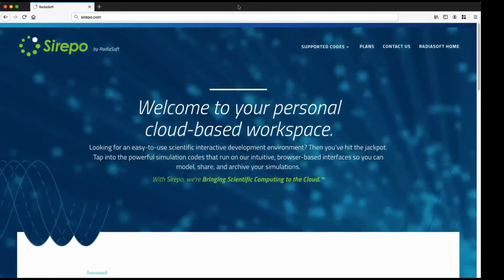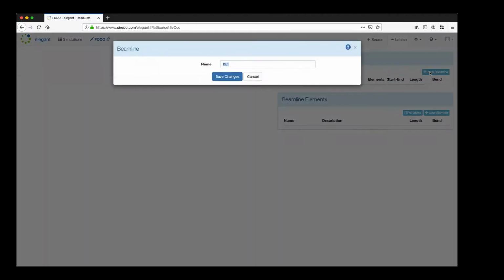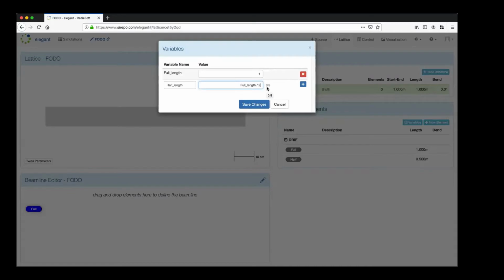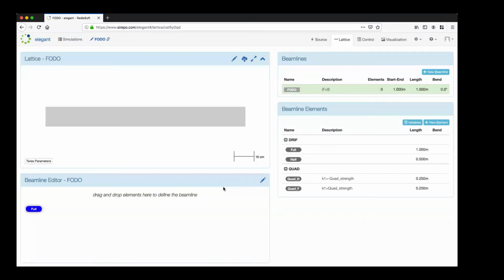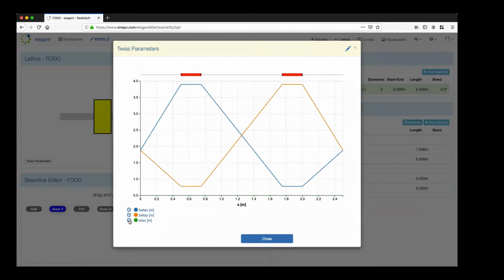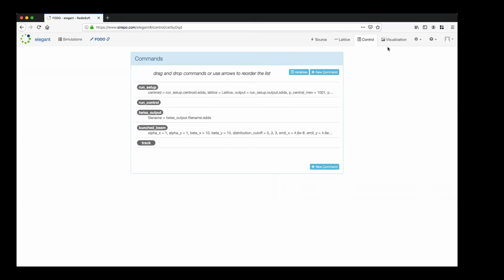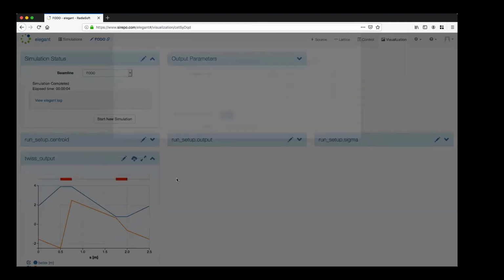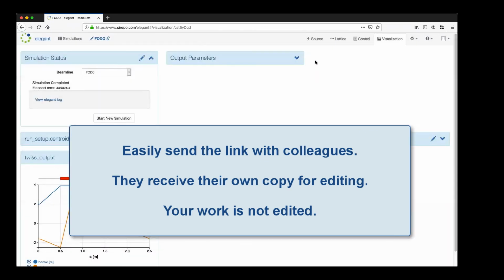Sirepo elegant tutorial: How to build a FODO Cell in Sirepo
Sirepo is an open-source framework for wrapping scientific codes in a browser-based GUI, so you can get up and running with any accelerator code in days instead of weeks. RadiaSoft has wrapped a number of accelerator codes in Sirepo, including the elegant tracking code.

In this demo, we demonstrate the basics of the elegant interface, including a few tricks that you may not be familiar with. This will be interactive, and you can follow along in your own browser as we build a basic FODO cell through Sirepo, then work with a larger lattice.